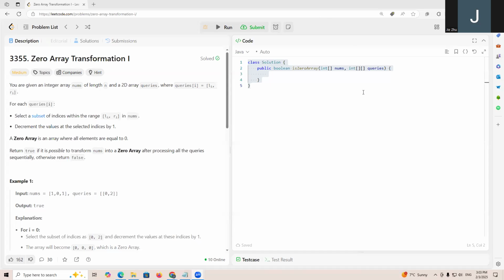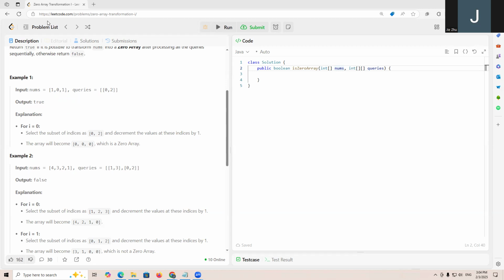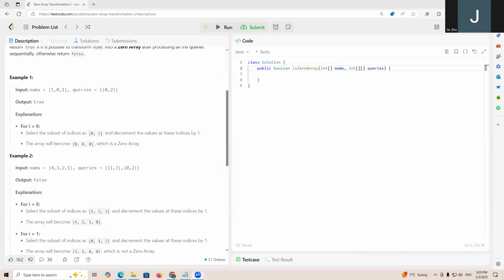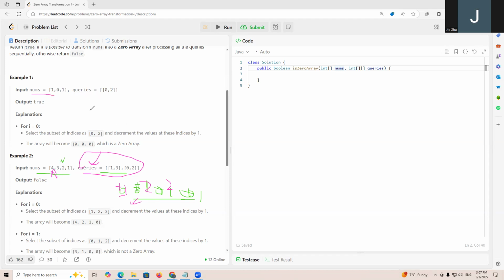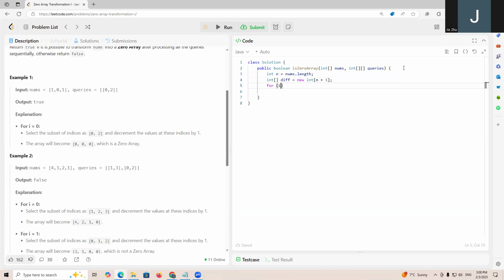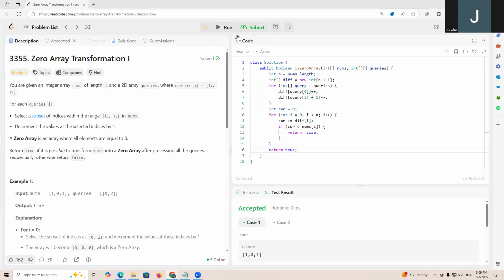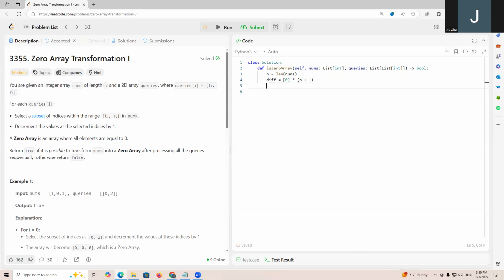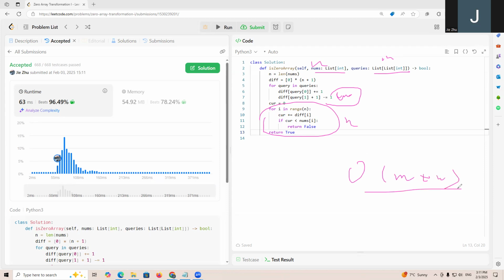3355. Zero Array Transformation I